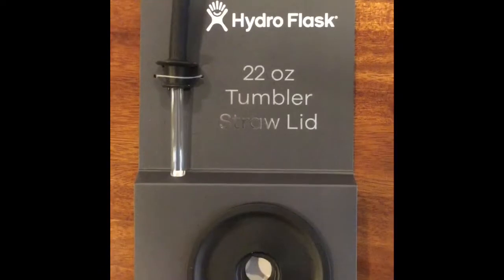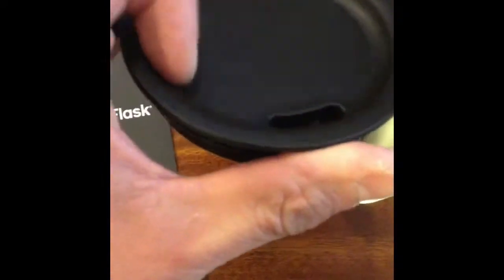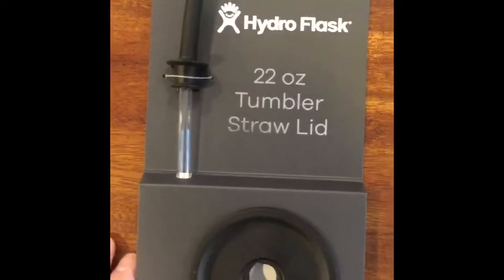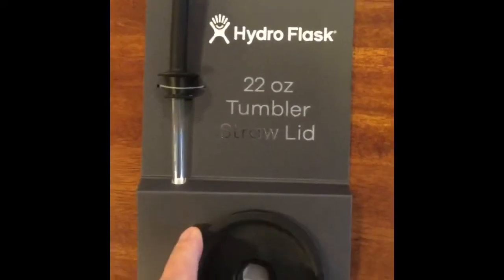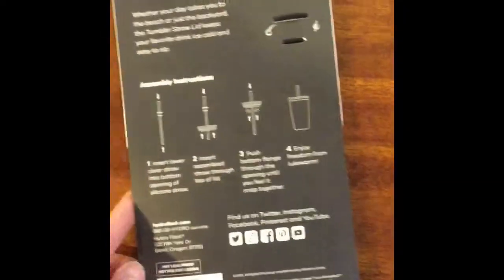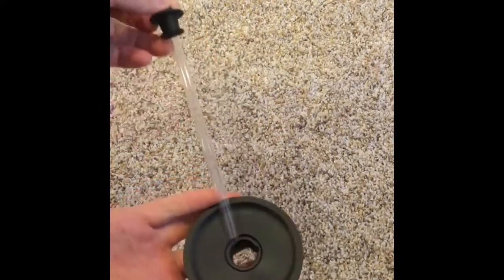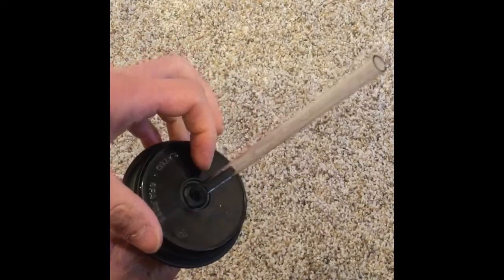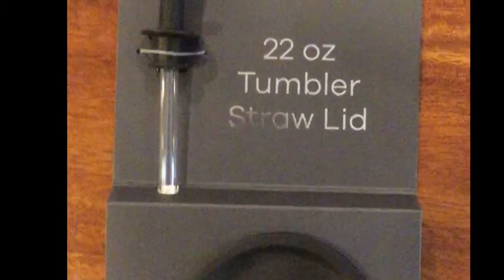Hydro Flask 22oz Tumbler with Straw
First hand look